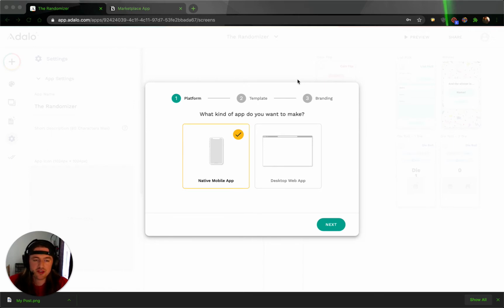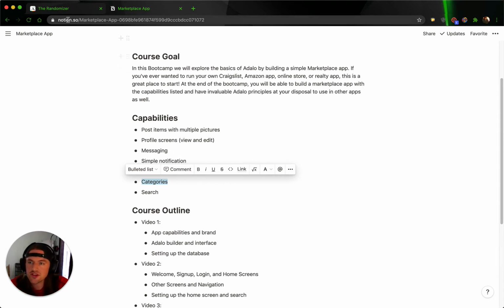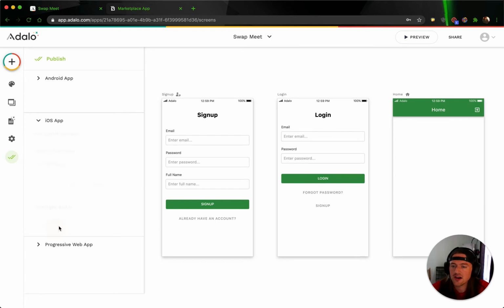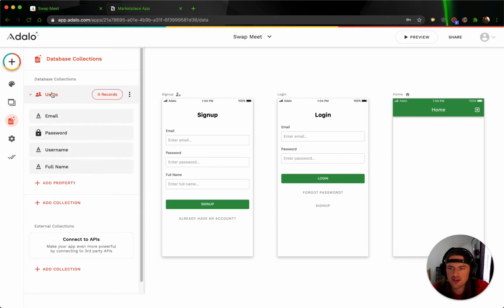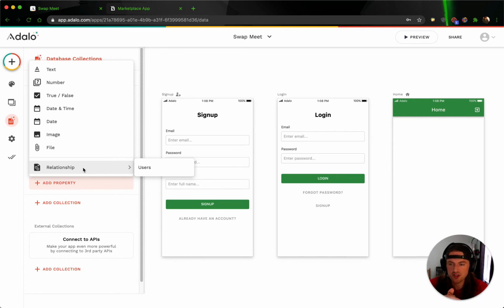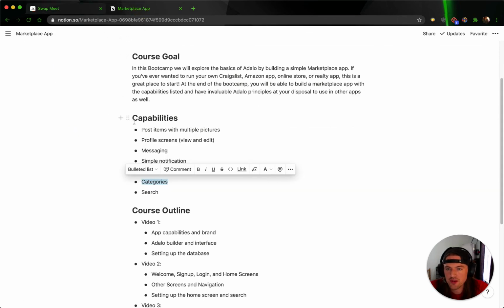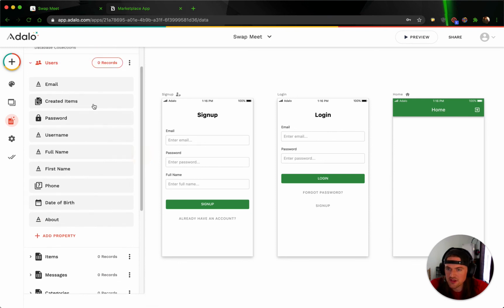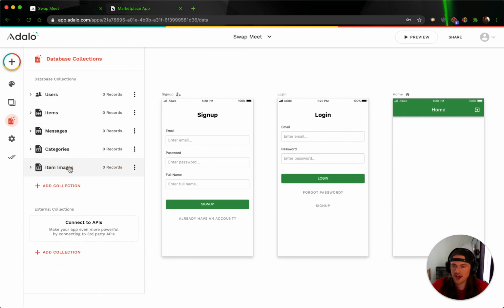Adalo Bootcamp: Week 1